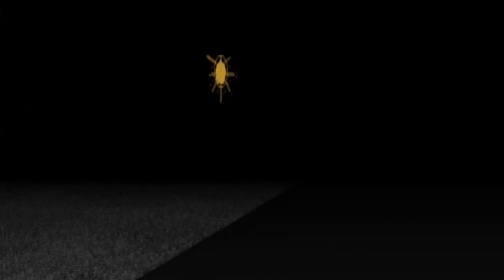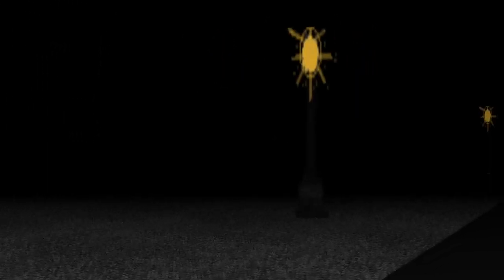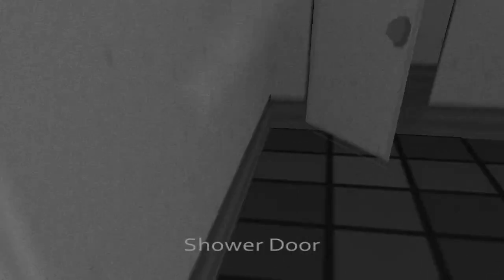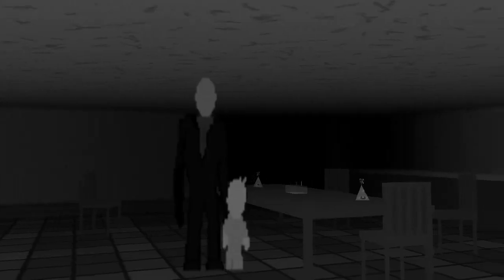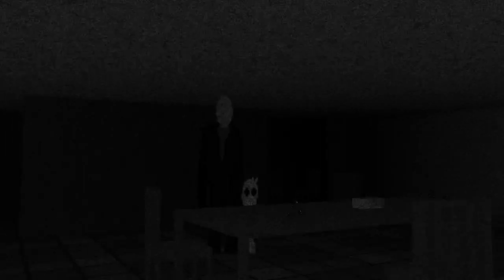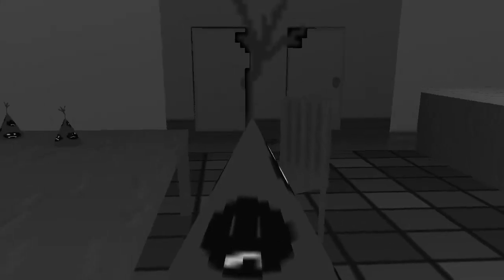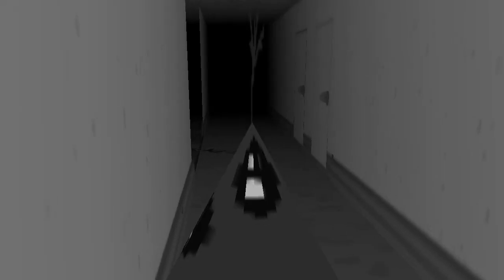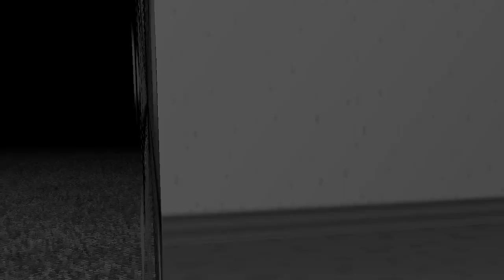ORIGINAL SLENDERMAN HORROR GAME 2011 (THEM GRAPHICS THOUGH...)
FaizPlayz: @FaizPlyThatsMe
LightningX: @lightningx8573

Will I Add You? | Discord: MrGTGS#9800